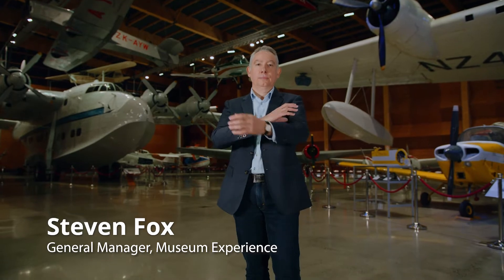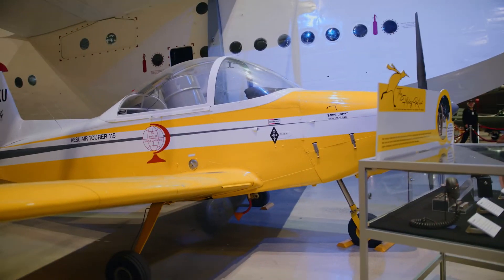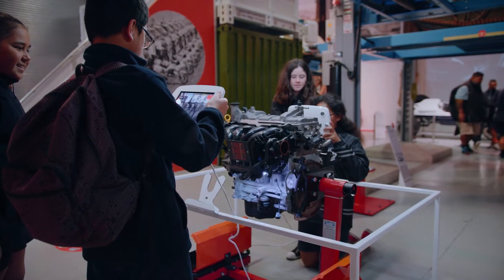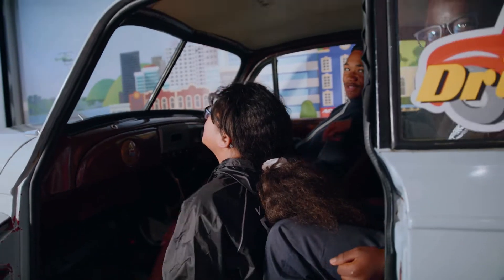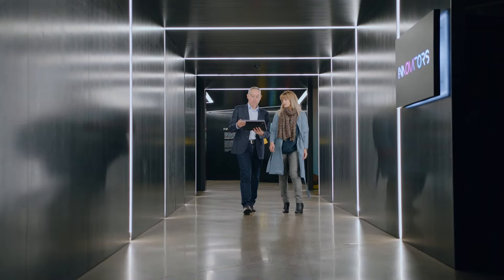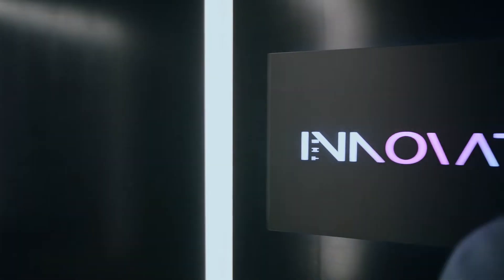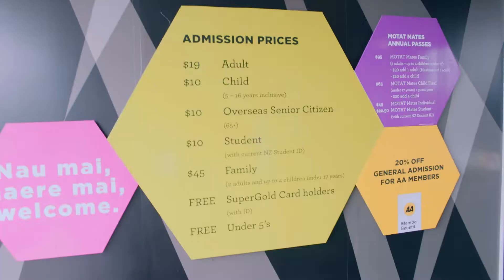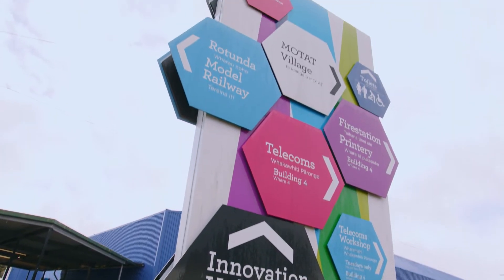Dexibit case study: Museum of Transport and Technology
The Museum of Transport and Technology is working in collaboration with Dexibit to implement big data analytics at their museum. In this video, Steven Fox, Teina Herzer and Mark Webster discuss how they're using data for strategic and operational decisions.

Billions of people visit the world’s visitor attractions each year. At Dexibit, our insights inspire decisions to get more visitors through the doors, engaged in rich experiences and loyally returning.

Our innovation arms attractions with the latest in big data analytics and artificial intelligence. Our software as a service includes forecasts, insights, dashboards and reports which inform decisions about the past, present and future.